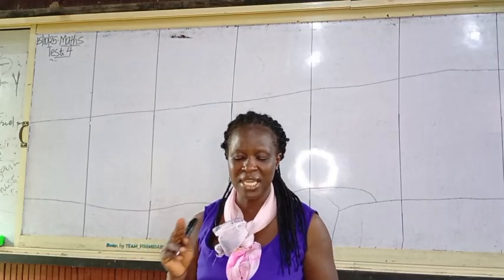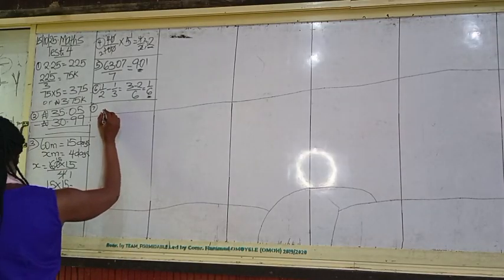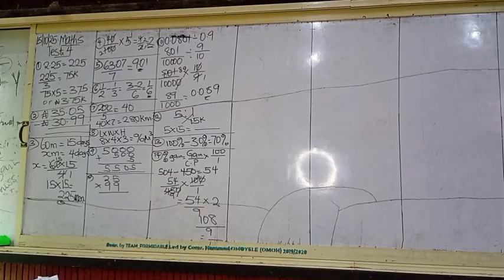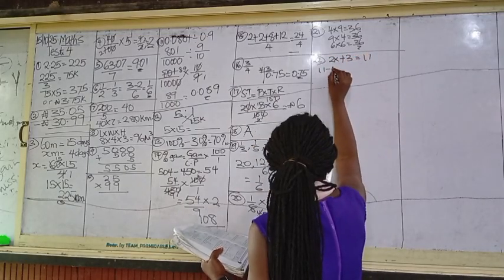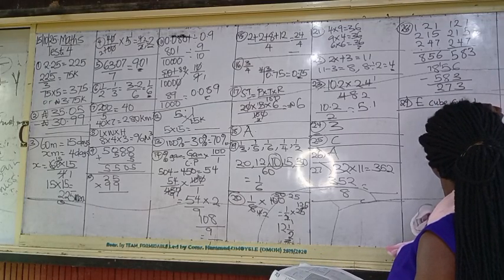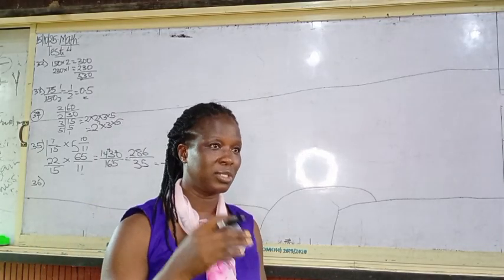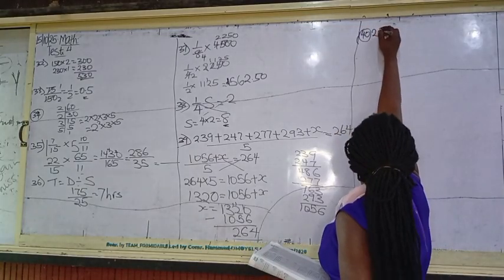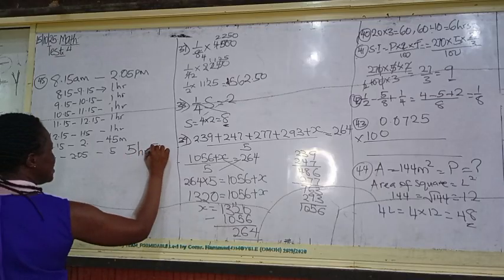Ugo.C.Ugo Maths, test 4, No 1-50.